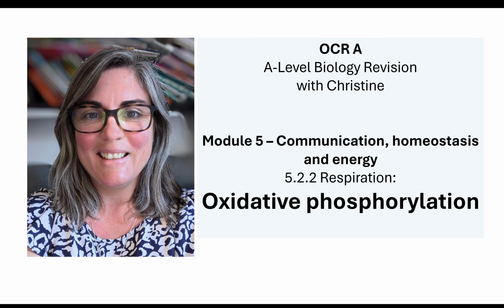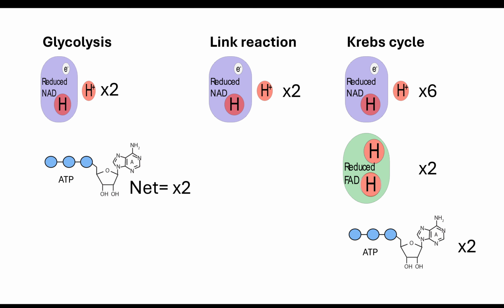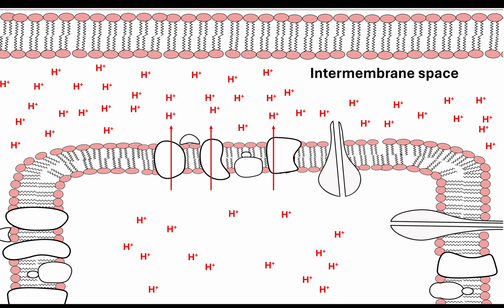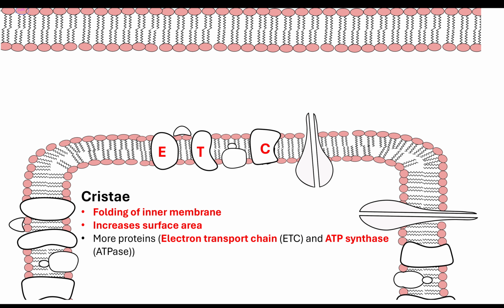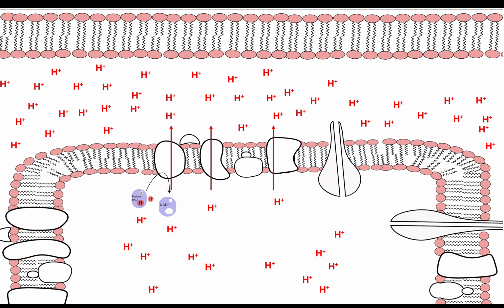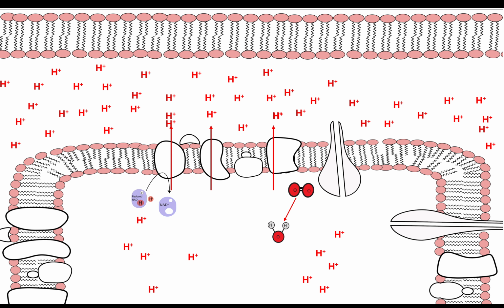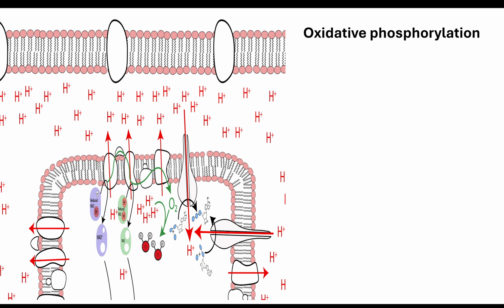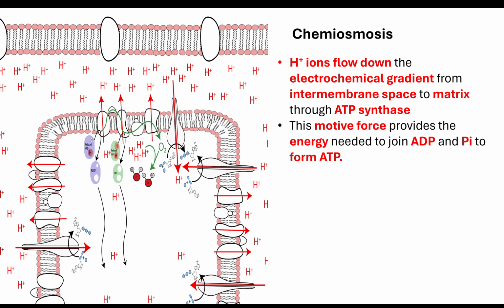Oxidative phosphorylation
In this video I will look at the forth stage of aerobic respiration oxidative phosphorylation and the necessary role of the coenzymes NAD, FAD and chemiosmosis